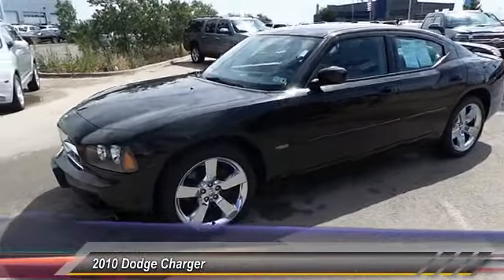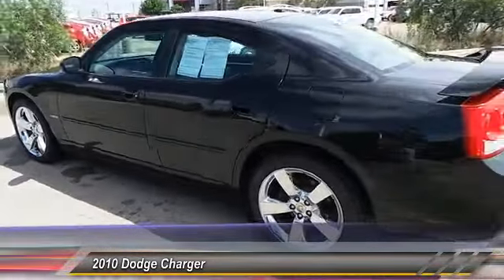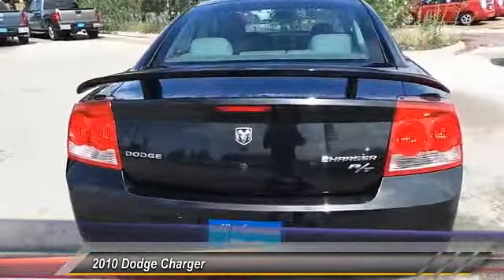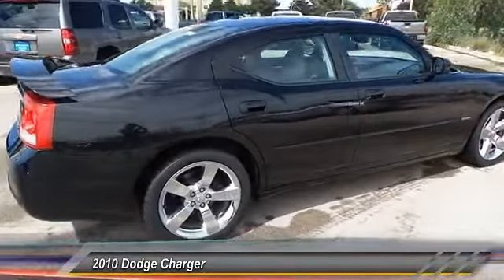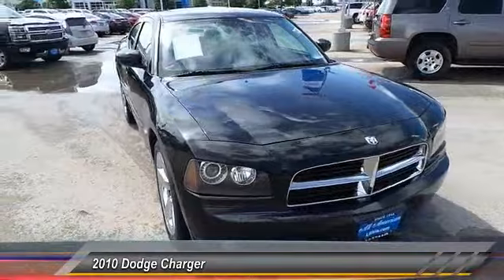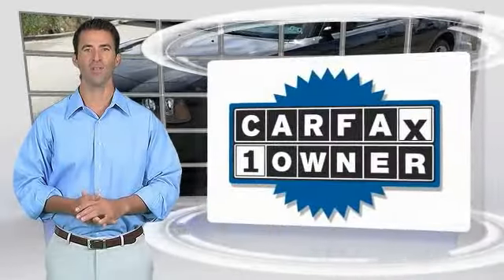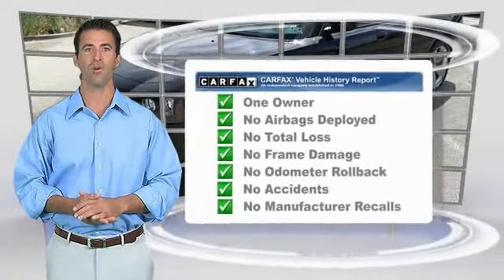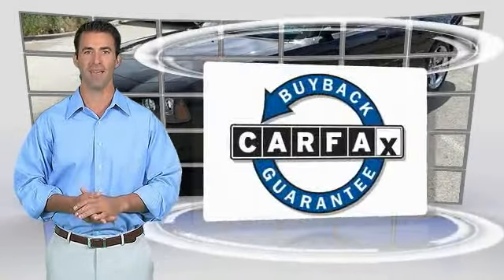charger Odessa TX AH299788T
2010 Dodge Charger 4DR SDN R/T RWD

5020 N. John Ben Shepperd Parkway

CARFAX 1-Owner, ONLY 34,089 Miles! NAV, Heated Leather Seats, Overhead Airbag, Dual Zone A/C, Bluetooth, Premium Sound System, 5-SPEED AUTOMATIC TRANSMISSION, PREMIUM APPEARANCE GROUP, 5.7L HEMI VVT MDS V8 ENGINE READ MORE! THIS DODGE CHARGER IS FULLY EQUIPPED MEDIA CENTER 730N AM/FM stereo w/CD/DVD/MP3 player, iPod control, 30GB hard drive w/4250 song capacity, 6.5 touch screen, GPS navigation, SIRIUS traffic, aux audio input, PREMIUM APPEARANCE GROUP 20 x 8.0 aluminum chrome clad wheels, P245/45R20 all-season performance BSW tires, high intensity discharge headlamps, performance suspension, 29M CUSTOMER PREFERRED ORDER SELECTION PKG 5.7L V6 engine, 5-speed auto trans, 5-SPEED AUTOMATIC TRANSMISSION (STD), 5.7L HEMI VVT MDS V8 ENGINE (STD) OWN THIS CHARGER WITH CONFIDENCE CARFAX 1-Owner. Qualifies for CARFAX Buyback Guarantee. 5 Star Driver Front Crash Rating. 5 Star Driver Side Crash Rating. KEY FEATURES ON THIS DODGE CHARGER INCLUDE KEY FEATURES ON THIS DODGE CHARGER INCLUDE: Leather Seats, Heated Driver Seat, Premium Sound System, Bluetooth, Dual Zone A/C, Heated Seats, Heated Leather Seats Rear Spoiler, Remote Trunk Release, Keyless Entry, Steering Wheel Controls, Child Safety Locks. UNMISTAKABLE AND UNFORGETTABLE: DODGE CHARGER The Charger is not just any sedan, but a full-size one fully capable of carrying full-size adults with full-size femurs. It's that big. Heck, an NBA player could sit comfortably in the back -- and with the front door fully open, it would take someone of that height to reach out and grab the handle. -- Road and Track. OUR OFFERINGS All American Chevrolet of Odessa sells new and used cars, trucks and SUVs near Midland and San Angelo, Texas. We offer financing options and incentives for all Texas Chevrolet customers. Please confirm the accuracy of th